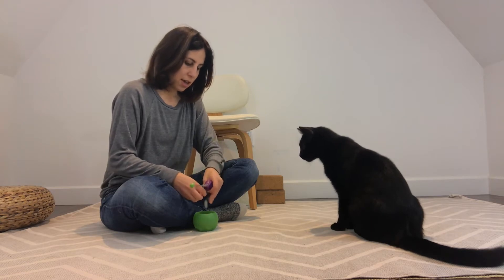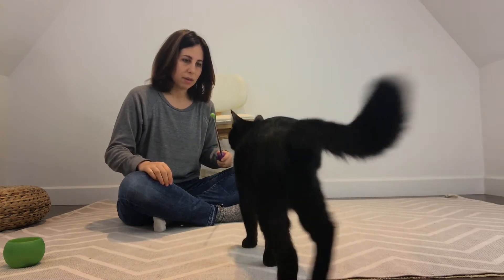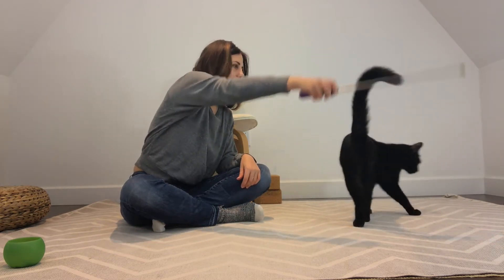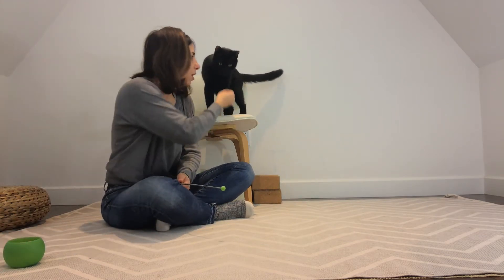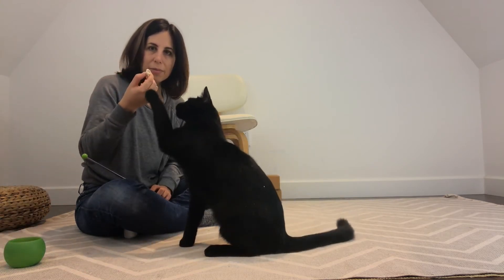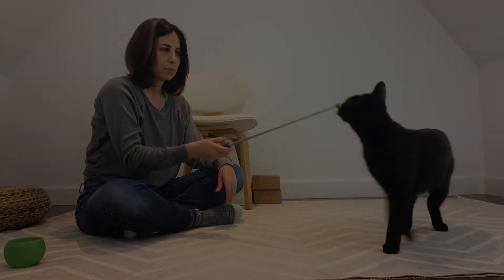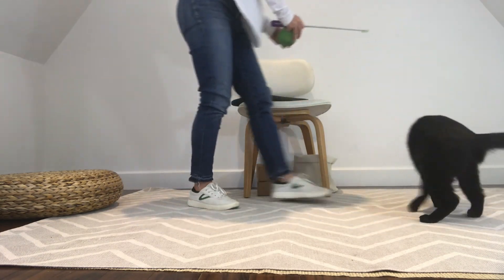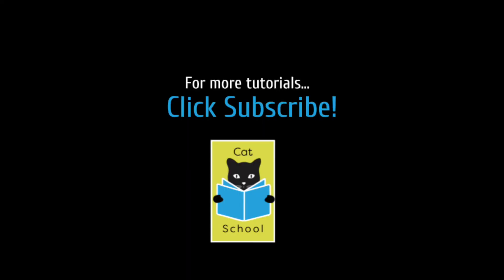Cat Training: Teach your cat to touch a target stick.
In this short cat training tutorial, you will learn how to teach your cat to touch a target stick. This is a fun and useful behaviour that is the foundation of many other behaviours Jones & I will teach you.

Happy training!

- Julie & Jones

Enrich Your Cat's Life And Strengthen Your Bond With Training
➡️ The Cat School Toolkit includes all the tools you need to start training your cat:
• A quiet clicker ideal for cats
• A retractable target stick/clicker to make it easy to teach complex behaviors.
• A printed booklet to guide you on your training journey

JOIN OUR TRAINING MEMBERSHIP HERE FOR $0 WHEN YOUR PURCHASE THE TOOLS

What is Cat School Membership? It's a roadmap to training your cat.
Inside the membership:
• Get access to all Cat School courses from clicker training, harness training, nail trims, leash walking, addressing problem behaviours, and tons of skills and tricks.
• Join a growing community of cat trainers.
• Get support from the teacher to help your cat succeed.

Only need the clicker training tools?
• Amazon (US Only)
• Amazon (Canada Only)

I'm Julie Posluns, also known as Julie, the Cat Teacher. My goal is to help people enrich their cat's life with clicker training. I am an Associate Certified Applied Animal Behaviourist (ACAAB). I love to break complex behaviours into tiny achievable steps and show cat guardians how fun and rewarding it is to train their cats. My assistant in the videos is a black cat named Jones, who has a full scholarship to Cat School.